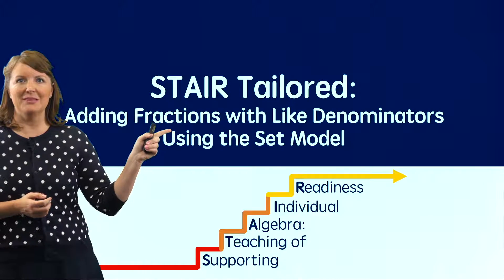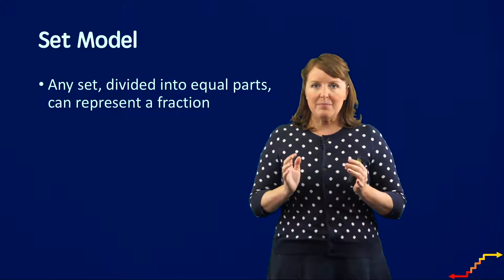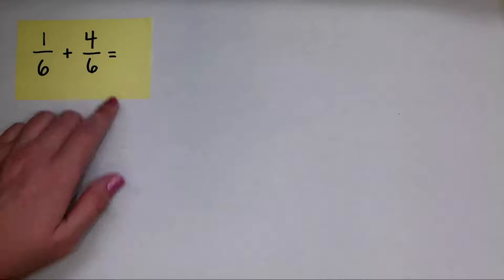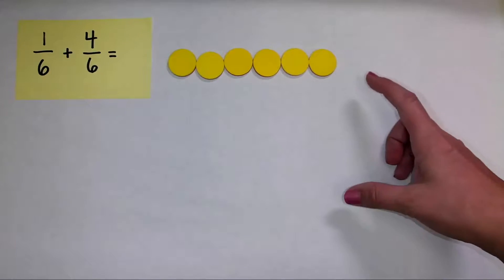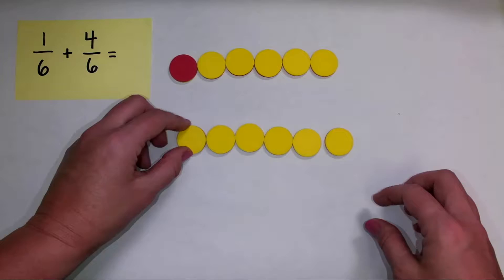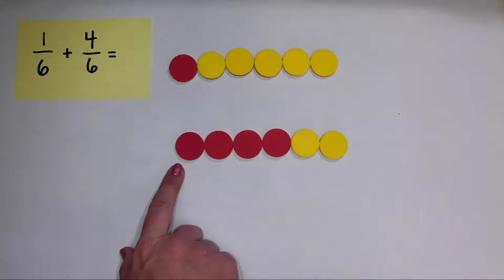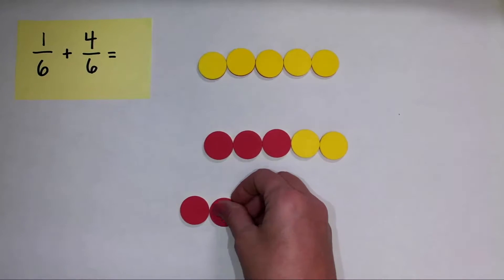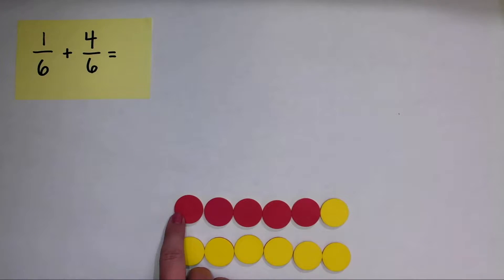Adding Fractions using Manipulatives - Part 3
Dr. Powell demonstrates how to use the set model mainpulatives to help students understand how to add fractions with like denominators.